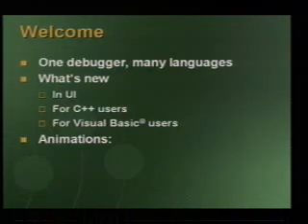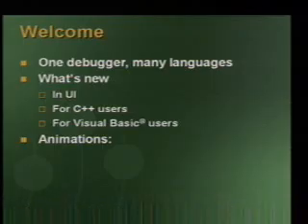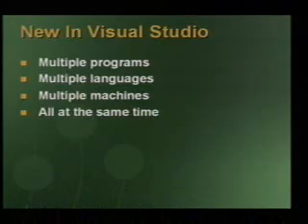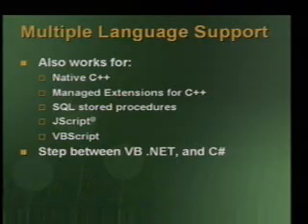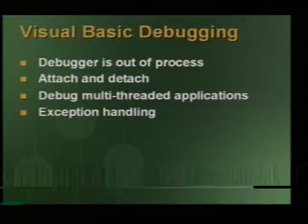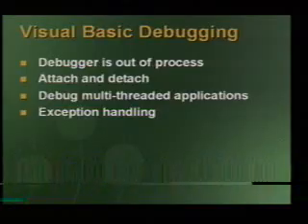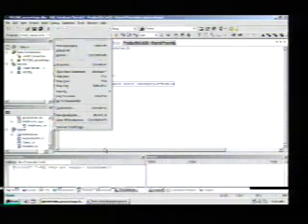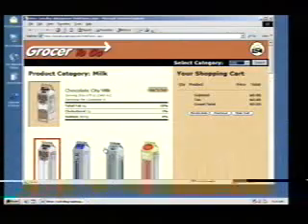PDC 2000 - Debugging in Visual Studio .NET - Jay Bazuzi - 2000/07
Event: Professional Developers Conference 2000
Title: Debugging in Visual Studio .NET
Speaker: Jay Bazuzi
Date: 2000/07

ID:5-325